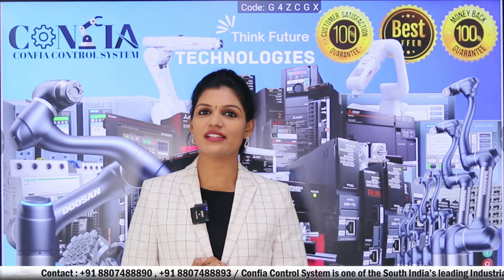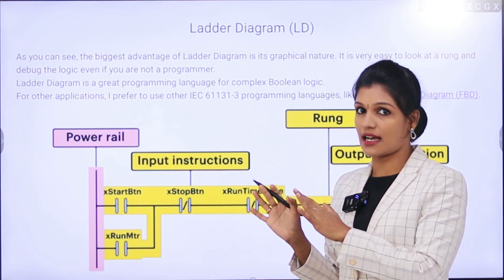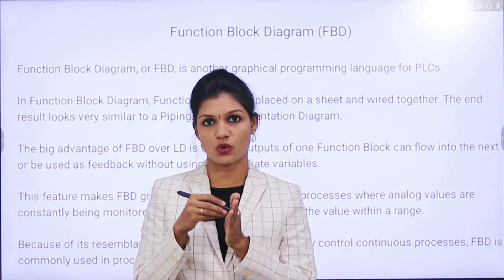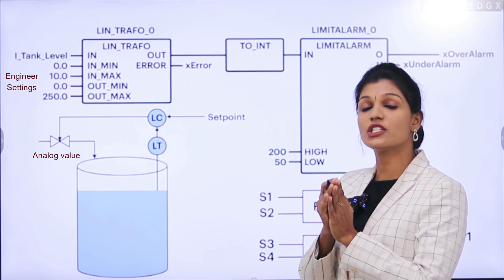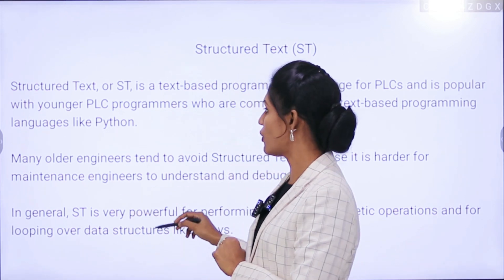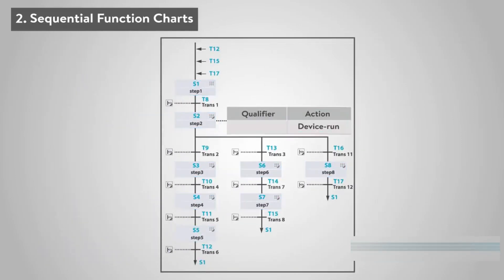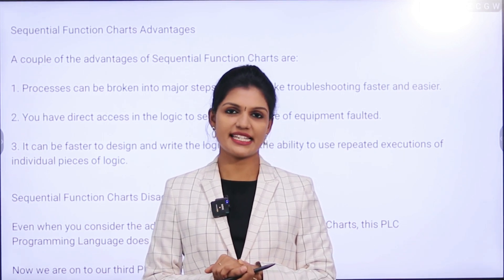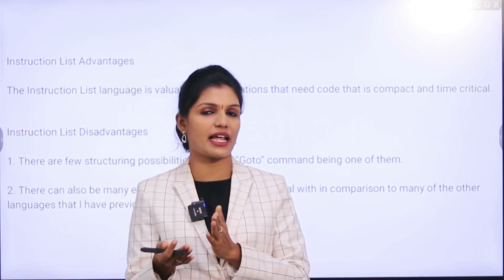Most Popular Types of PLC Programming Languages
Programmable Logic Controllers (PLCs) are widely used in industrial automation and control systems. There are several programming languages used to program PLCs, each with its own characteristics and strengths. Here are some of the most popular types of PLC programming languages:

Ladder Logic (LAD):
Ladder Logic is one of the most widely used and recognized PLC programming languages. It's designed to resemble electrical relay logic diagrams. It's intuitive for electricians and engineers familiar with relay control systems. Ladder Logic consists of rungs, where each rung represents a specific control function or operation.

Structured Text (ST):
Structured Text is a high-level programming language that resembles more traditional programming languages like C or Pascal. It allows for complex algorithms and mathematical operations and is well-suited for tasks requiring extensive calculations or data manipulation.

Function Block Diagram (FBD):
FBD is a graphical programming language that uses blocks to represent functions or operations. These blocks can be interconnected to create control logic. It's often used for complex control systems where the graphical representation helps in understanding the system's behavior.

Instruction List (IL):
Instruction List is a low-level programming language that uses a mnemonic code to represent specific instructions. It's closer to machine code and is often used for simple control tasks or when a high degree of control over the processor's operations is required.

Sequential Function Chart (SFC):
SFC is a graphical language that represents the control flow of a process using steps and transitions. It's particularly useful for representing sequential processes or batch-oriented systems.

These languages can often be used in combination within the same PLC program, depending on the complexity and requirements of the automation task. The choice of language depends on the programmer's familiarity, the specific application's needs, and the desired level of control and complexity.